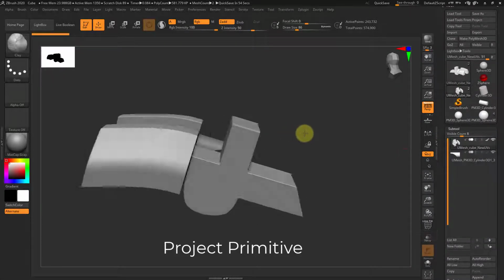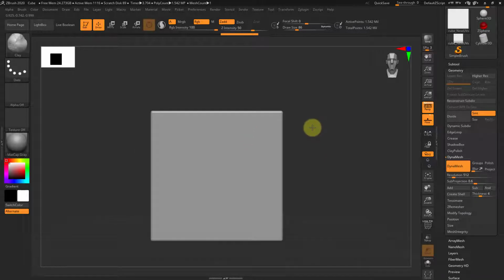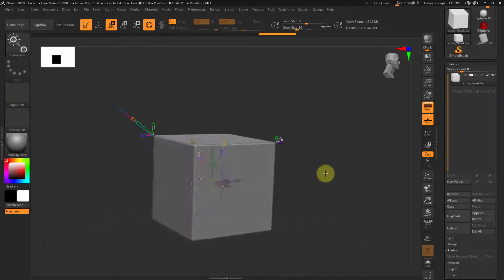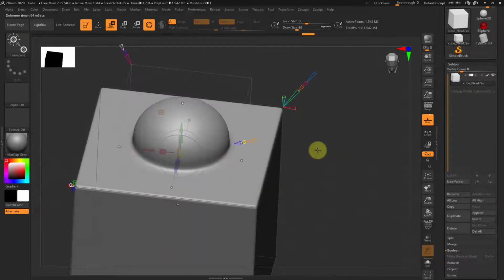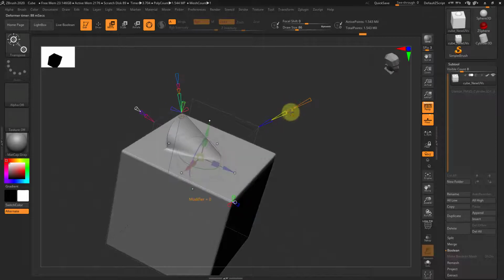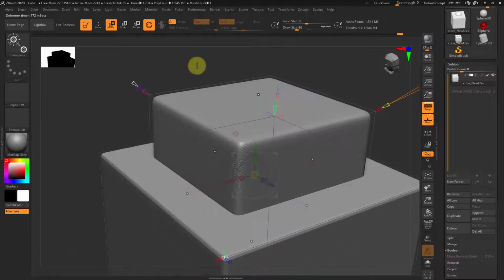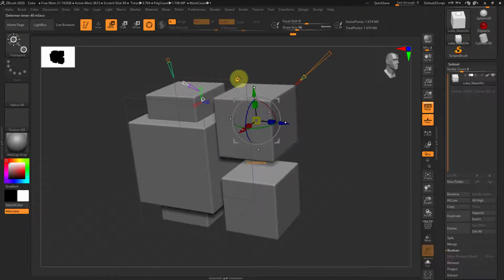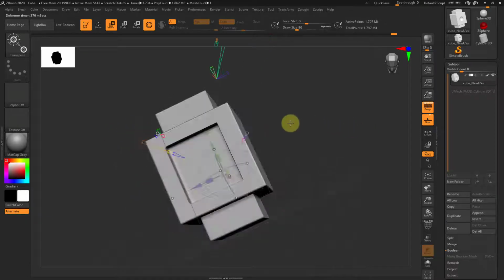ZB_Hard surface_proj_primitive